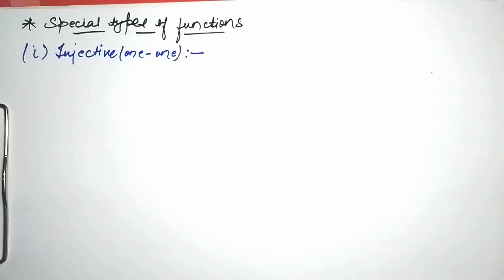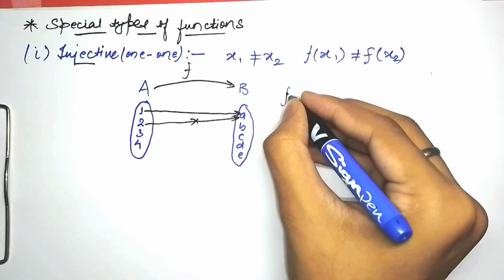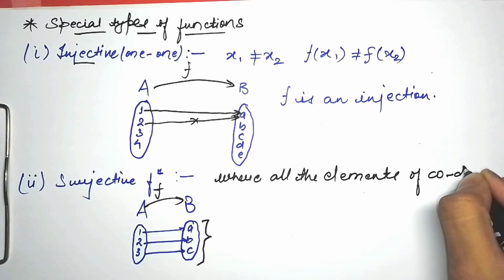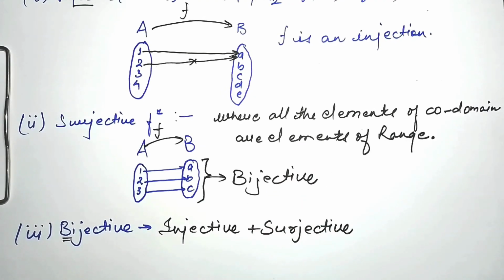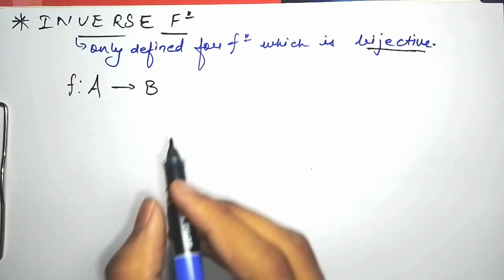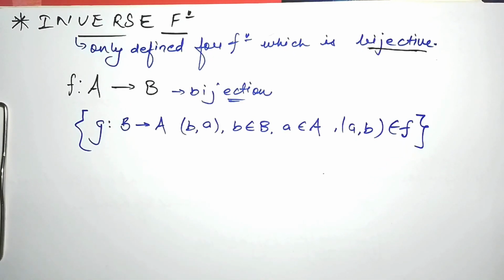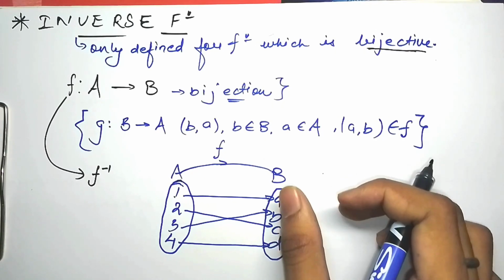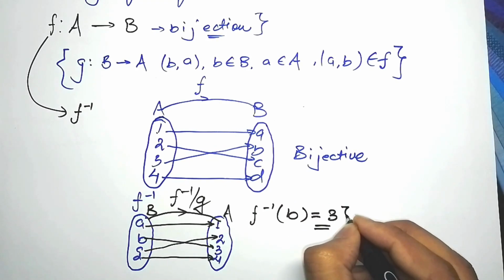Special types of Functions and Inverse functions| Real Analysis - 05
In this video we will be covering Special types of Functions and Inverse functions.
This is a video series on Real Analysis .

Just a little reminder! If you enjoy what I create, you can support me